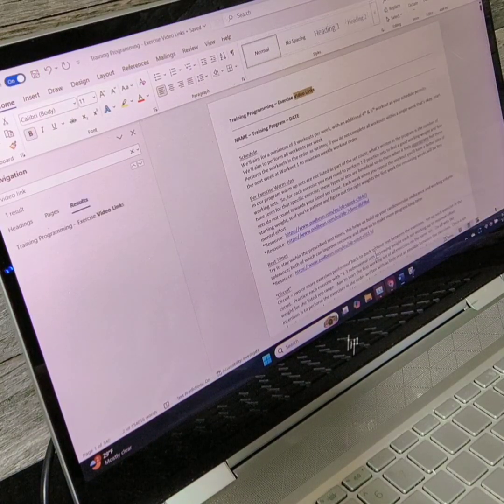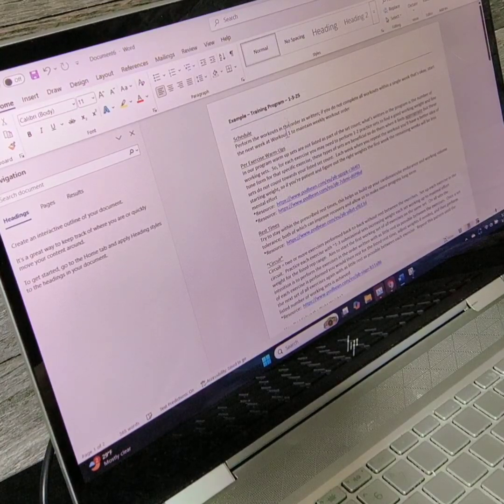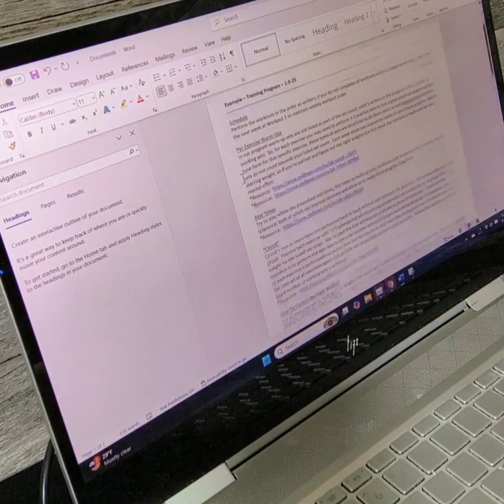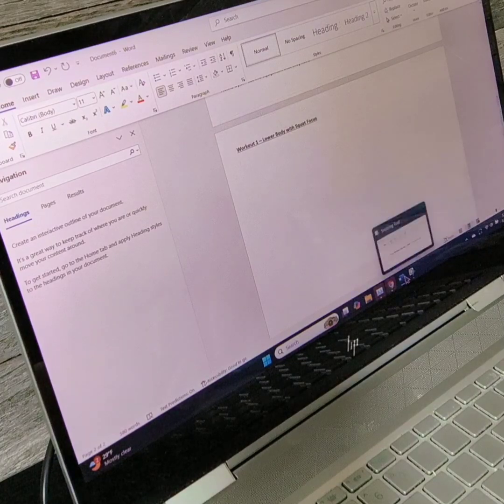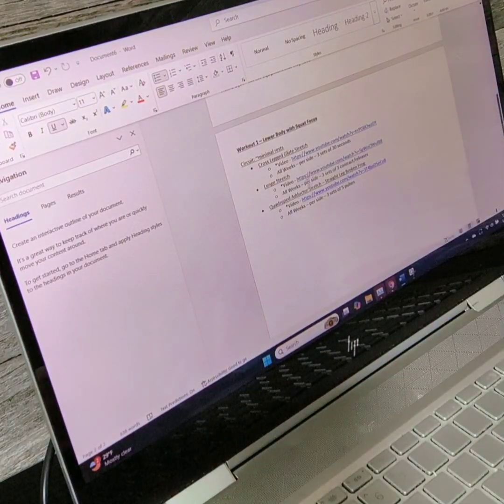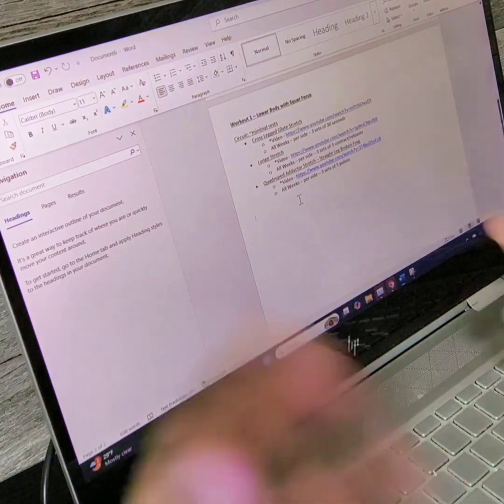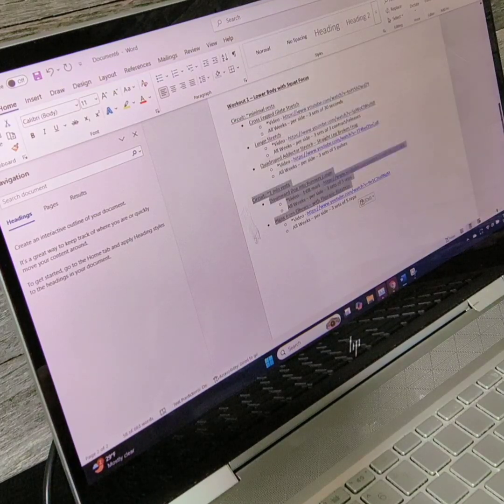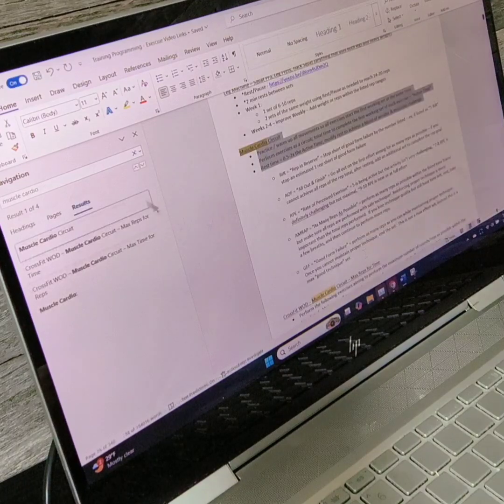How I Write Client Programs - Personalized to their Goals, Abilities, Equipment, and Schedule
💥 Online Coaching Services

💥 Brutal Iron Gym Podcast
• On YouTube & popular podcast platforms